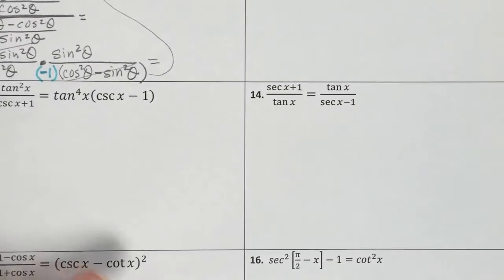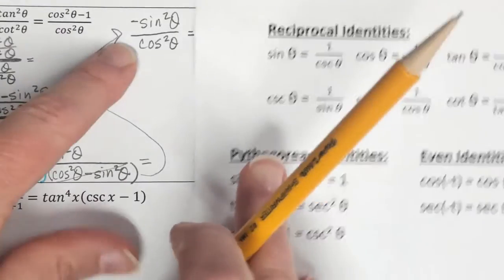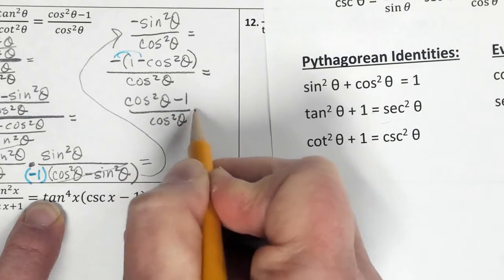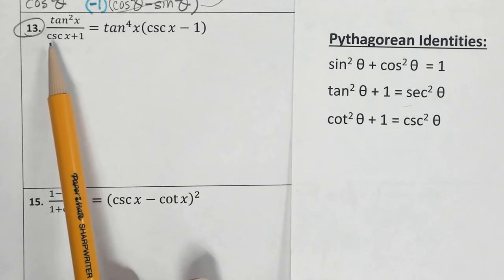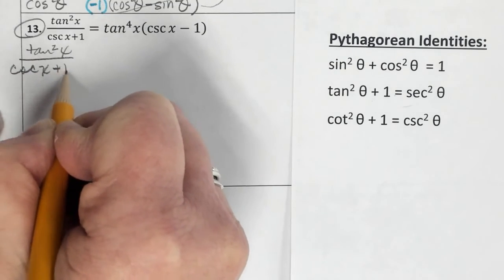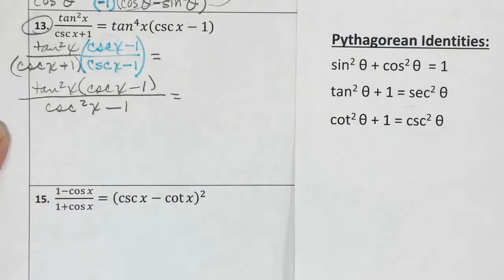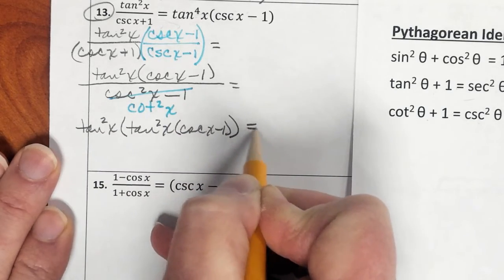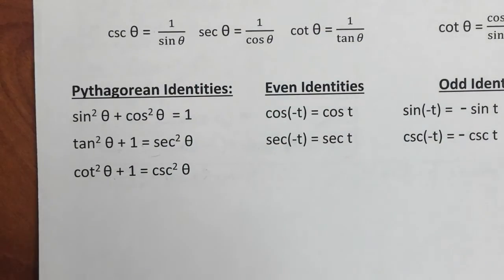Lesson 5.1 and 5.2: Trig Identities, Day 3(part two)